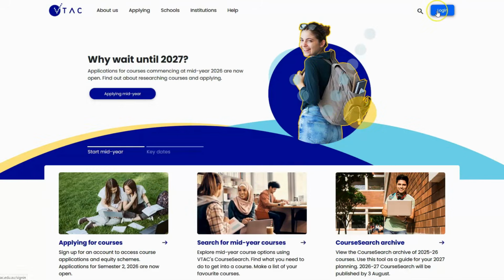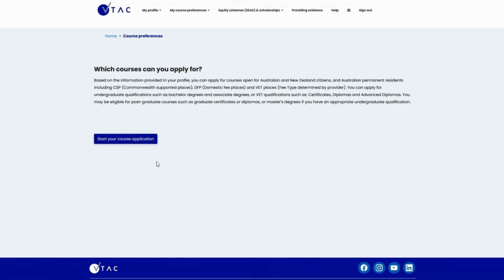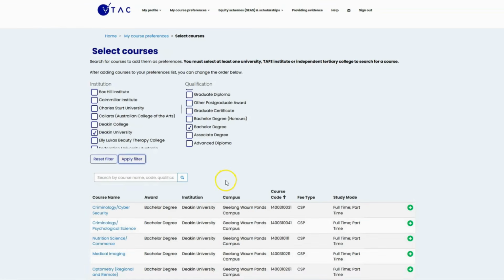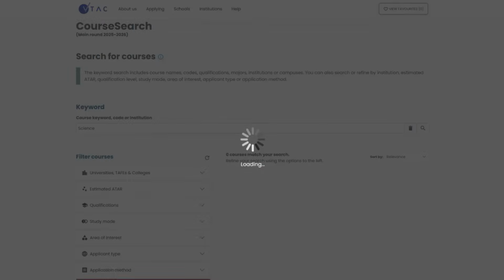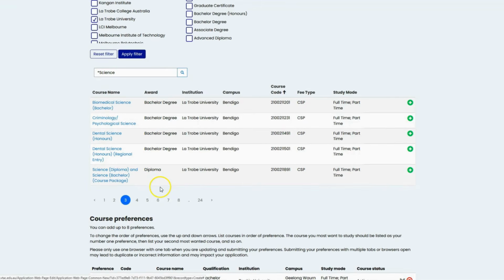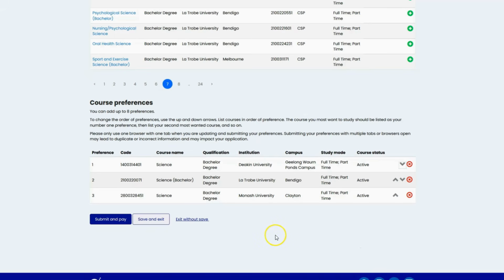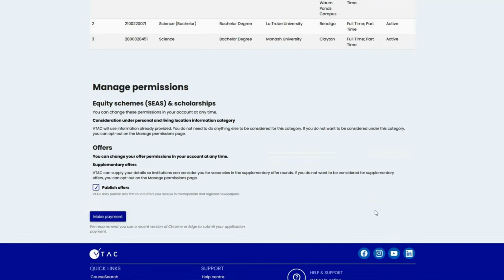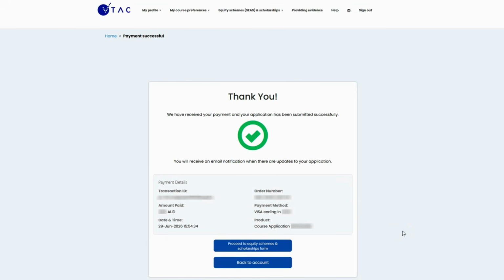2026 VTAC application demonstration: Submitting your VTAC application and course preferences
Join us as we walk you through the VTAC application process in 2026.

In this video we'll list course preferences and submit our VTAC application.